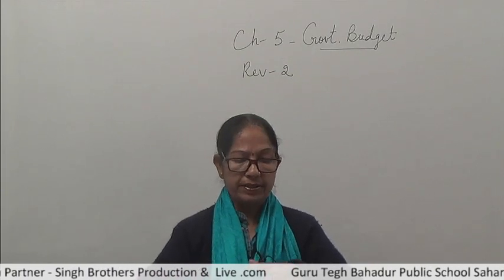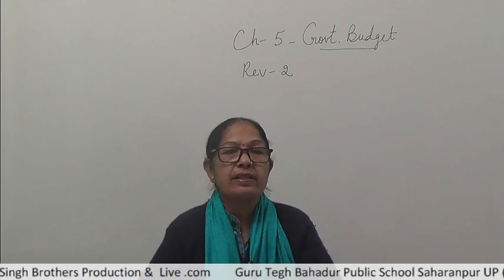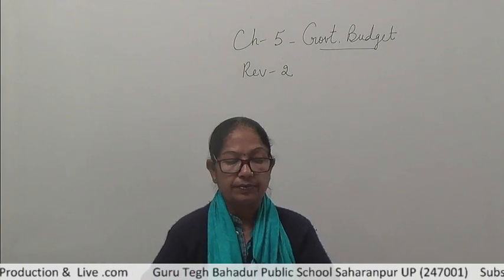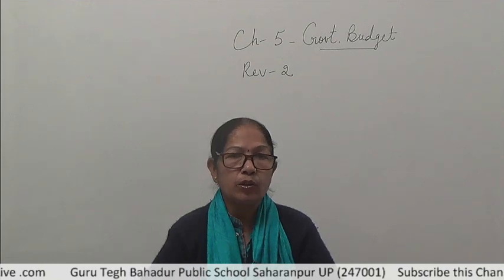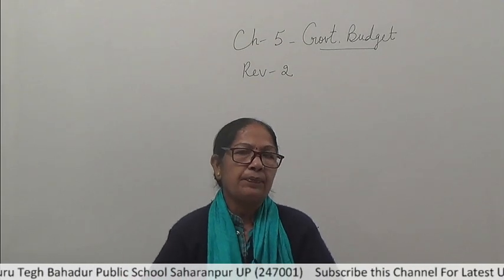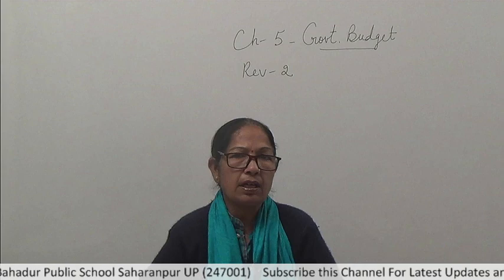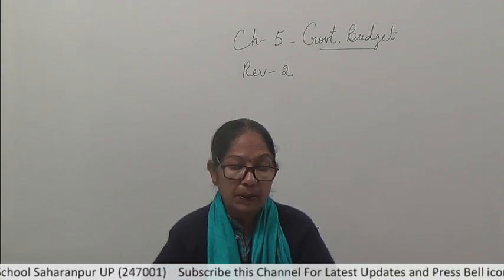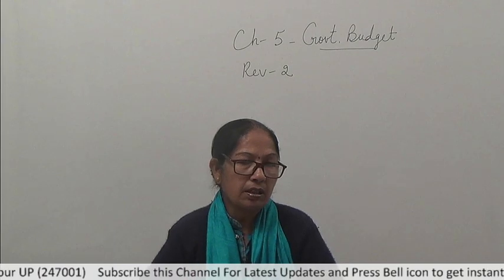R 2 Chapter 5 Subject Macro Economics Class 12th